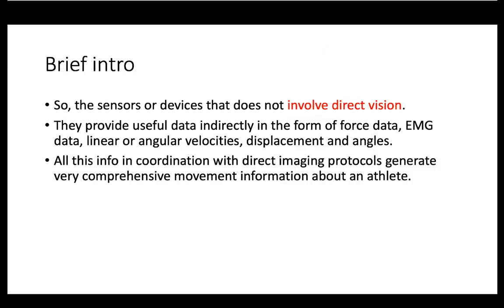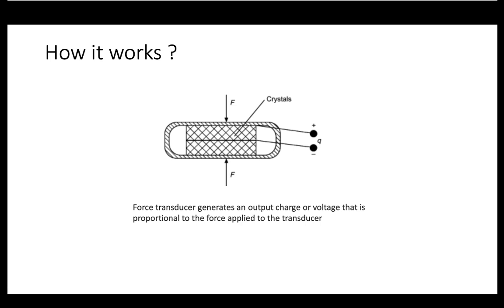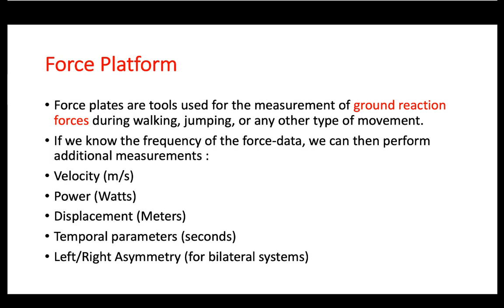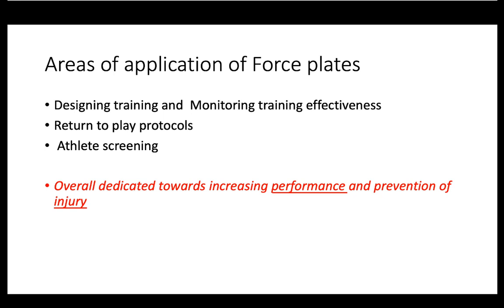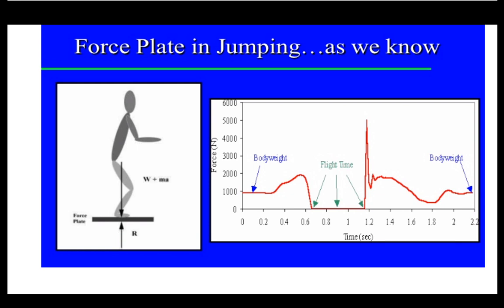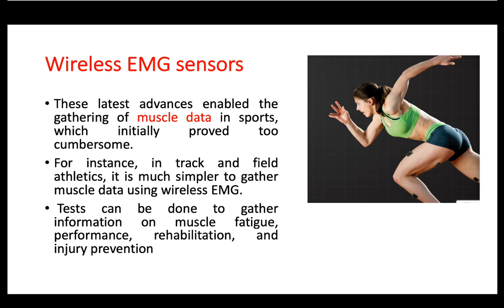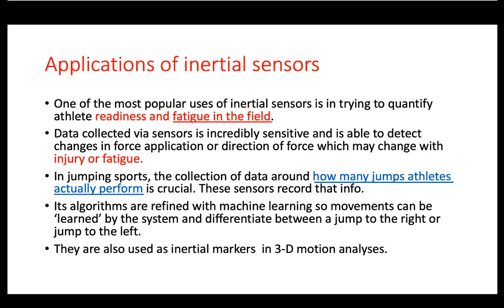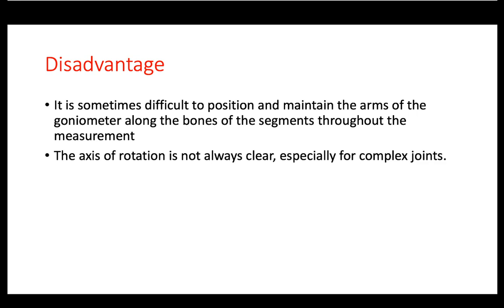Non-Imaging Techniques in Biomechanics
This video is about "Non-Imaging Techniques in Biomechanics" used in sports.

Microphones:
zoom h2n